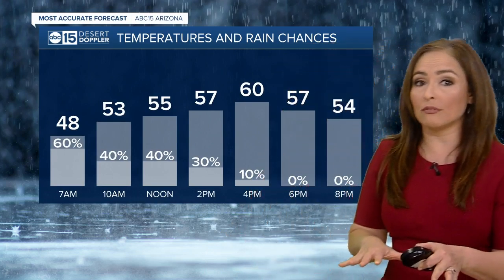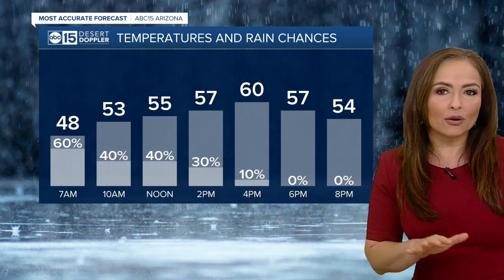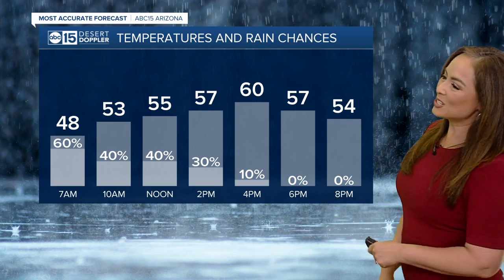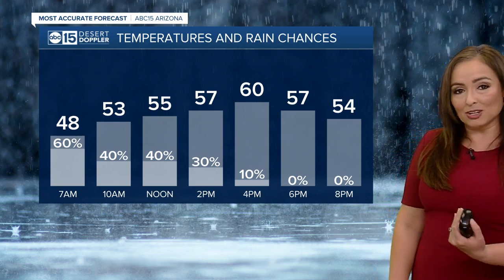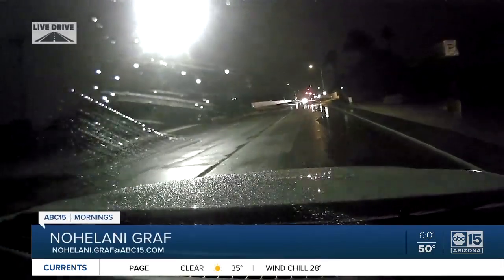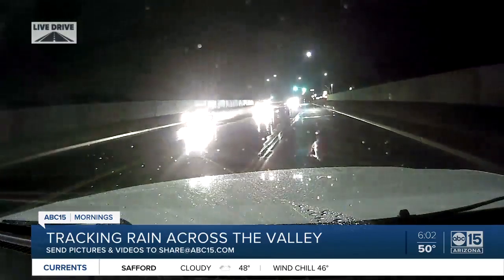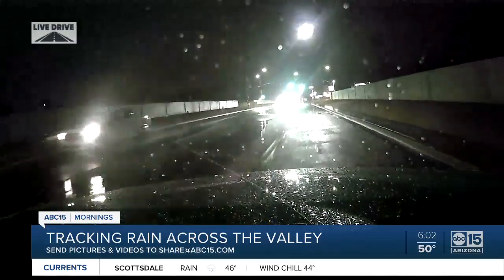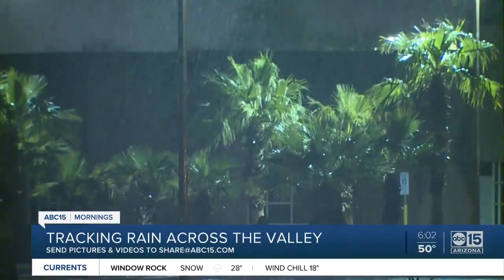Tracking rain across the Valley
Rain falling in the Phoenix area has caused some minor localized flooding.